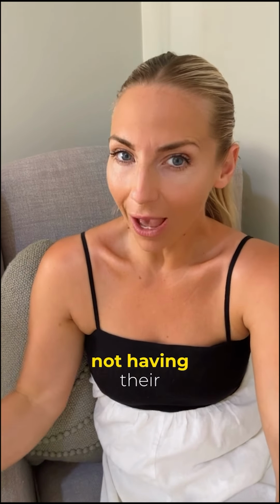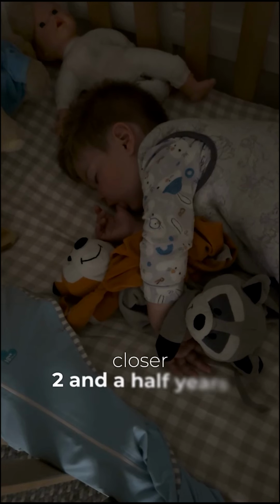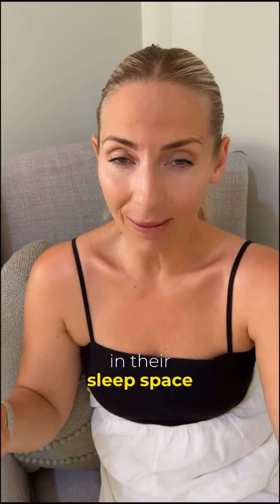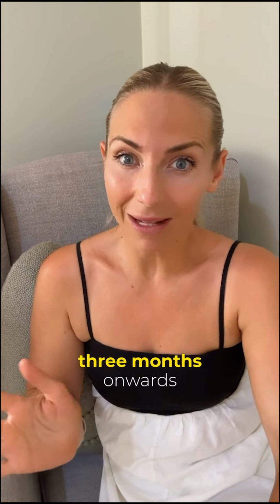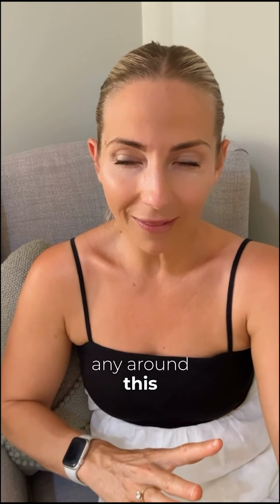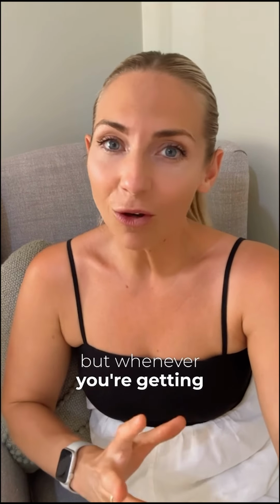When it's Wrong to Drop the Dummy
🚼 Ditching the Dummy? Read This First! 🍼

Between 2 and 2.5 years can be a tricky time to remove the dummy! If sleep is going well, waiting until naps are gone might be the smoother path. But if the dummy is causing constant wake-ups, it’s worth making the change—with the right plan in place!

💡 Timing is key!
😴 Avoid swapping one sleep crutch for another.
🛑 Need help? Drop your questions below!